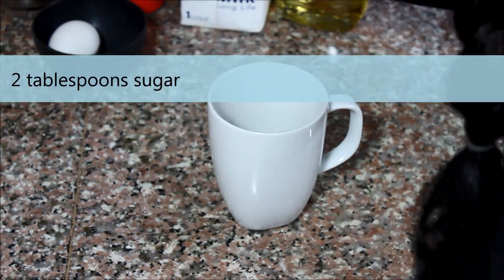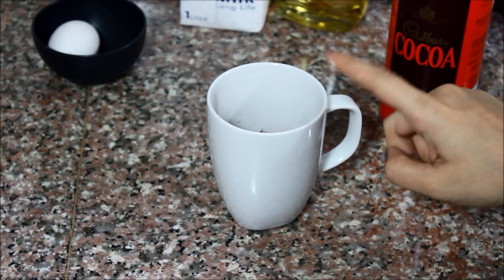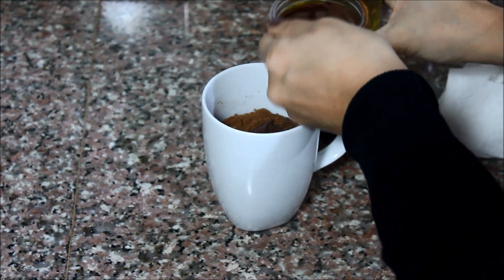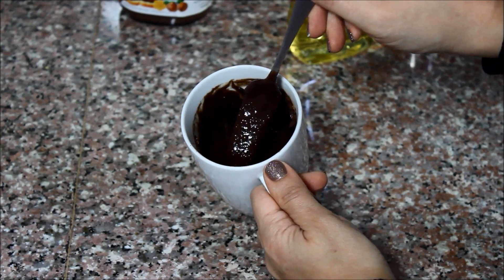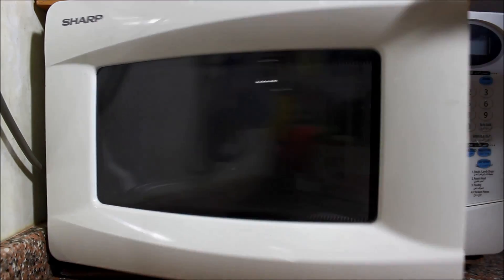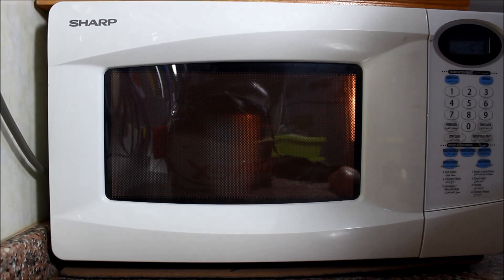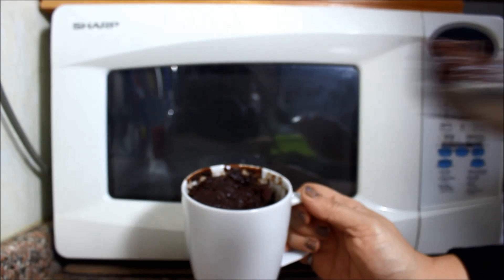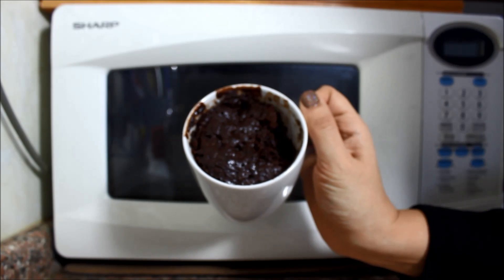2-minute Nutella Mug Cake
A super quick way to satisfy your craving for chocolate cake IMMEDIATELY. This Nutella Mug Cake will take you 2 minutes. Yum!

Ingredients:
- 2 tablespoons all-purpose flour
- 2 tablespoons sugar
- 2 tablespoons cocoa powder
- 1 egg
- 1 tablespoon vegetable oil
- 1 tablespoon milk
- 2 tablespoon Nutella

Directions:
- Into a microwave-safe mug, add all the ingredients.
- Using a fork or a spoon, mix thoroughly until all ingredients are well combined.
- Make sure to scrape the bottom of the mug to ensure that all ingredients are well mixed.
- Place the mug into the microwave, and cook for 2 minutes.
- Serve immediately while hot.
- Top with vanilla ice cream for an extra twist.